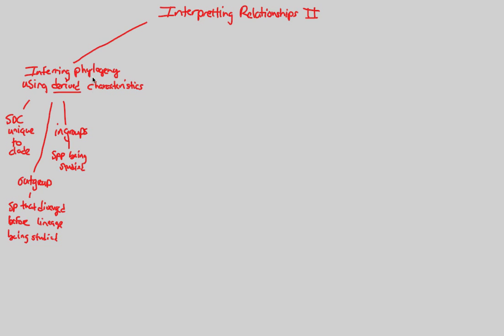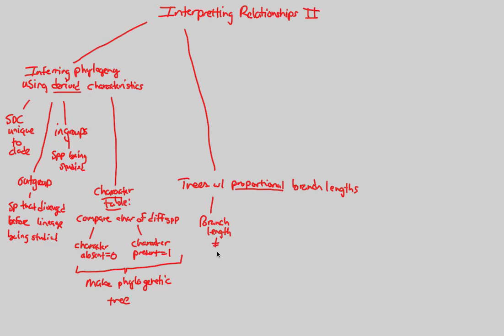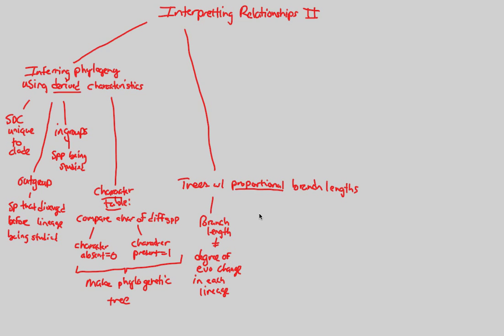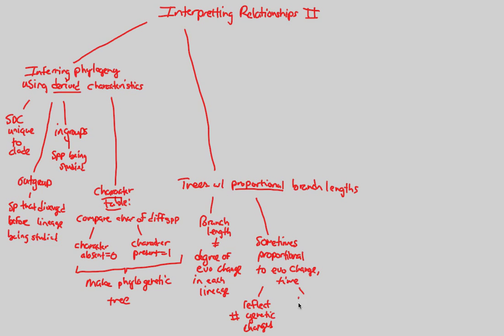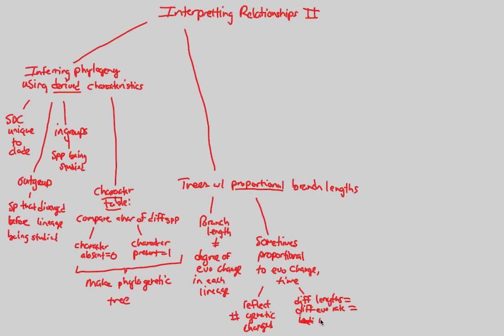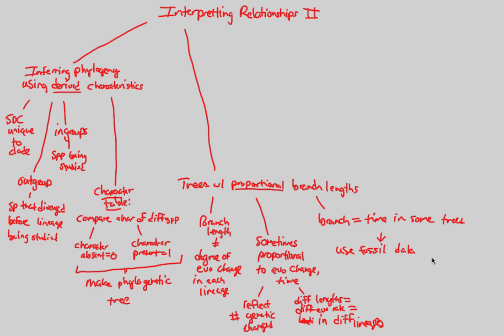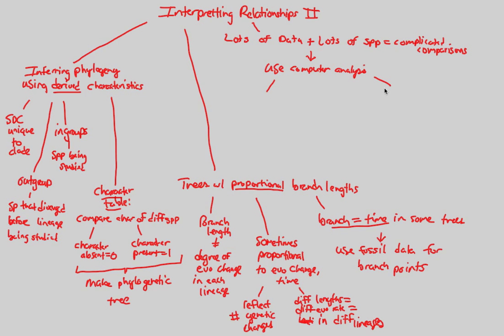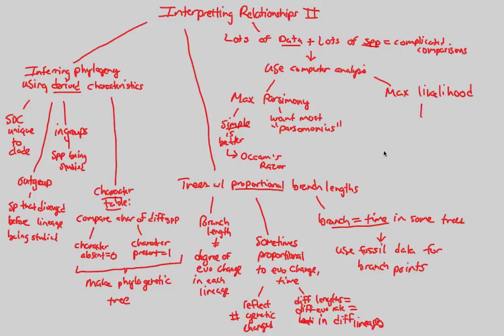Phylogenetics - Interpretting II | BIALIGY.com